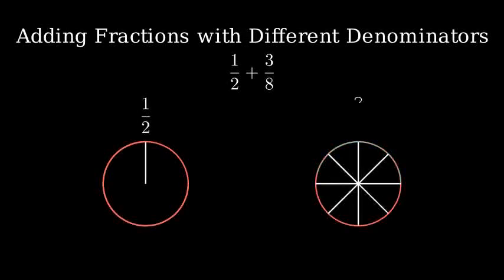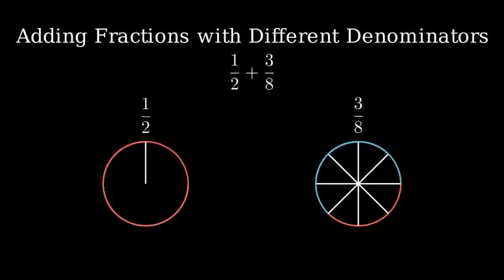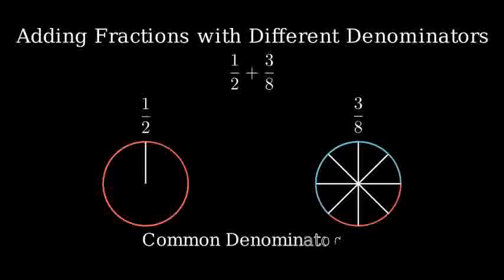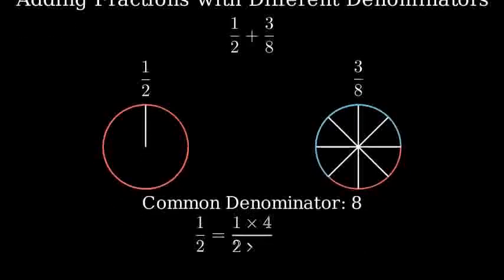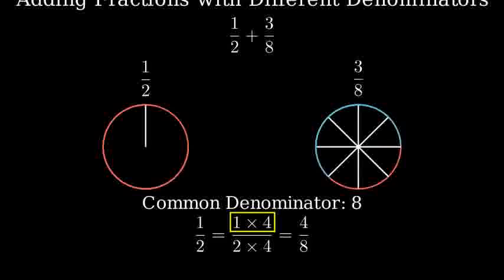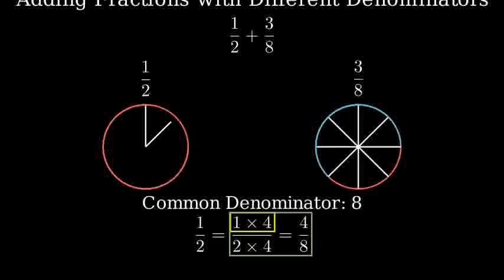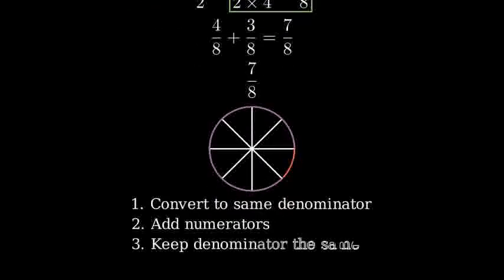How to Add 1/2 + 3/8 (1/2 Plus 3/8)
To add 1/2 + 3/8, follow these steps:

1. **Find a common denominator**:
   - The denominators are 2 and 8. The least common denominator (LCD) between 2 and 8 is 8.

2. **Rewrite each fraction with the common denominator**:
   - To convert 1/2 to a fraction with a denominator of 8, multiply both the numerator and denominator by 4:
     1/2 = 4/8
   - 3/8 already has a denominator of 8, so it stays the same.

3. **Add the fractions**:
   - Now, you can add the fractions:
     4/8 + 3/8 = (4 + 3)/8 = 7/8

4. **Simplify if possible**:
   - The fraction 7/8 is already in its simplest form because 7 and 8 have no common factors other than 1.